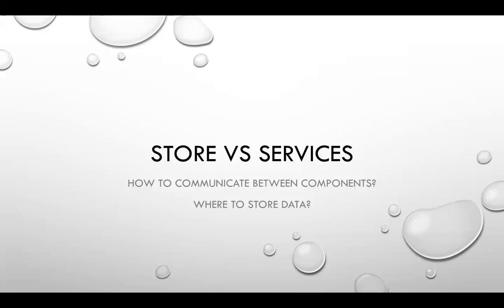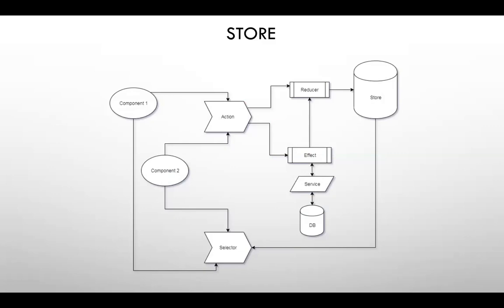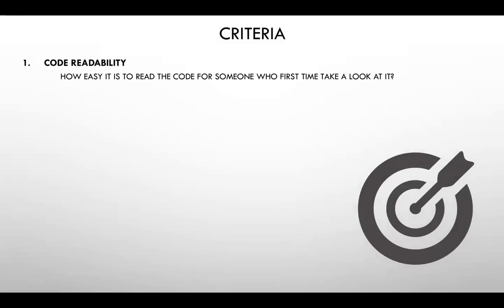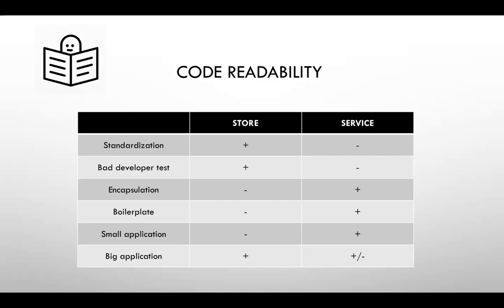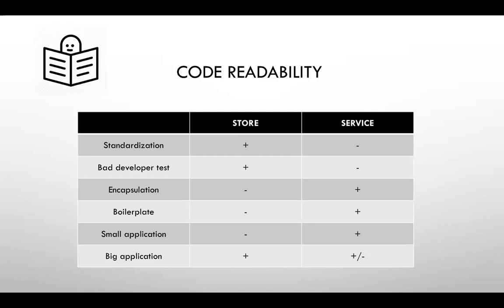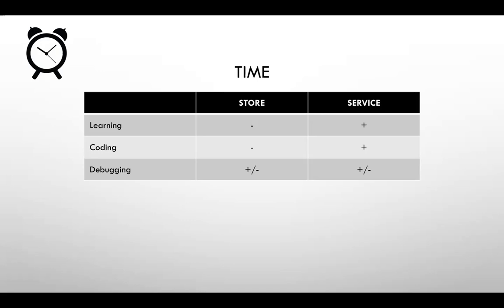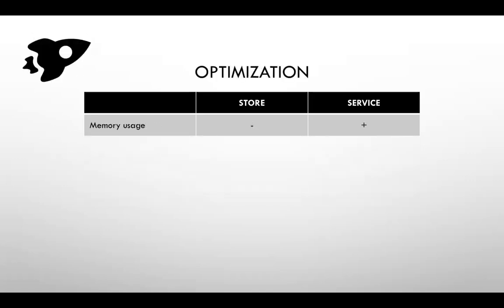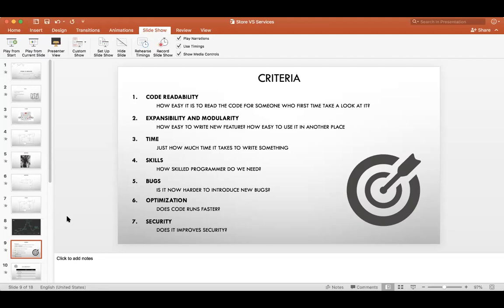Store vs Services by Pawel Kwasnik (Eng)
Comparison of two approaches for communication between components and storing data. Also presentation of some basic programming criteria which will help making most of the architecture decisions.